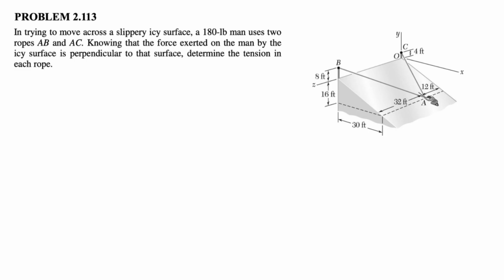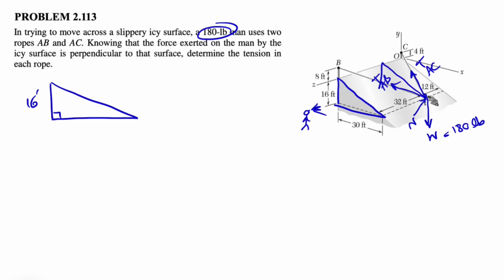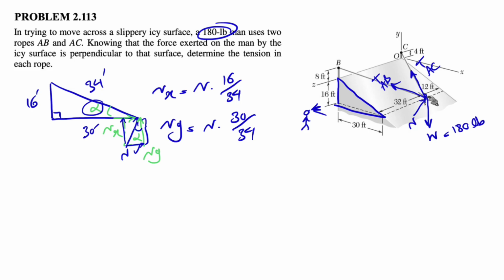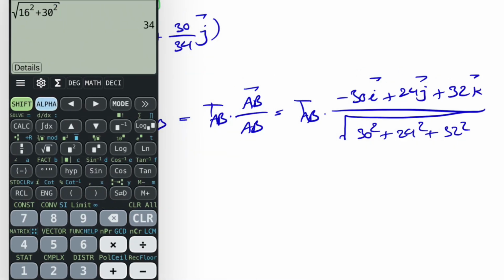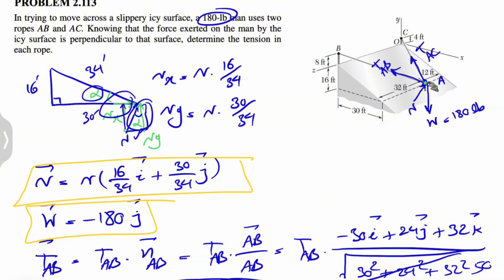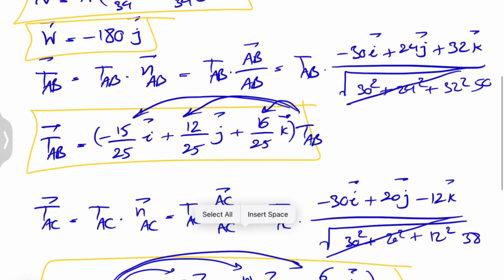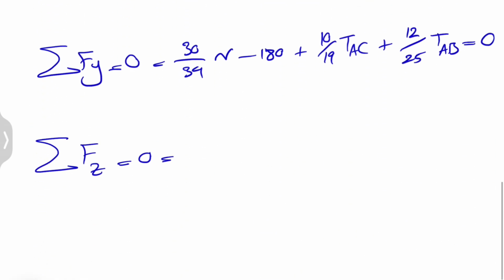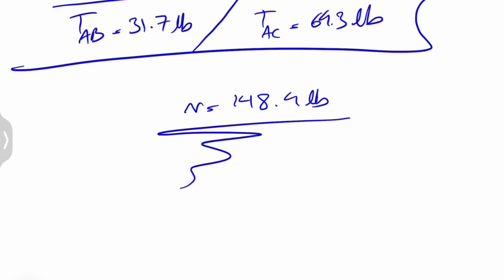Solved Problem 2.113 | Determine the tension in each rope.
Solved Problem 2.113 | Vector mechanics for engineers statics and dynamics 10th edition Beer & Johnston:

In trying to move across a slippery icy surface, a 180-1b man uses two ropes AB and AC. Knowing that the force exerted on the man by the icy surface is perpendicular to that surface, determine the tension in each rope.